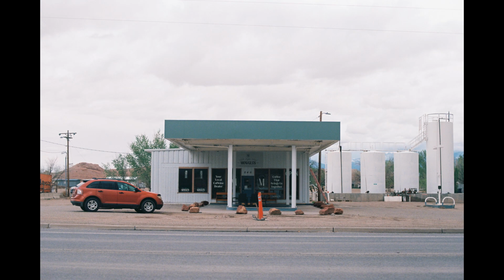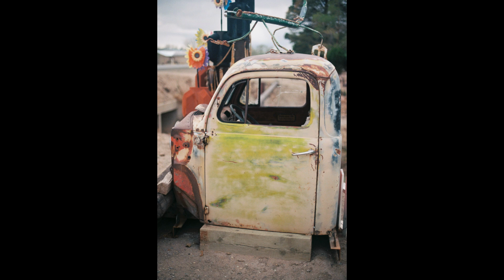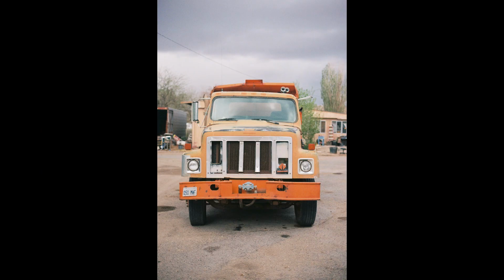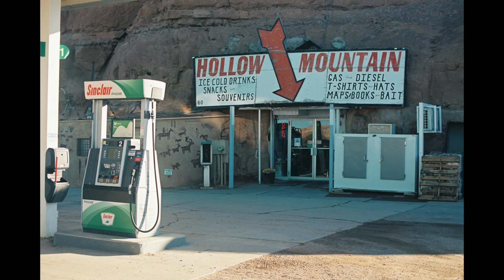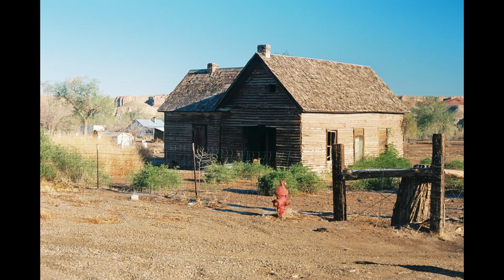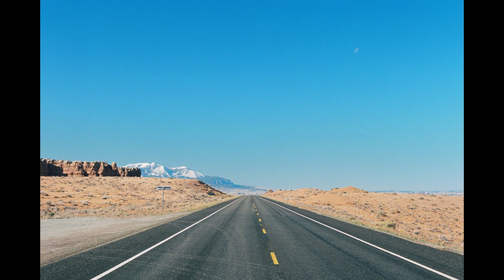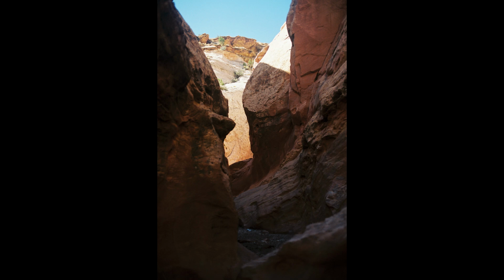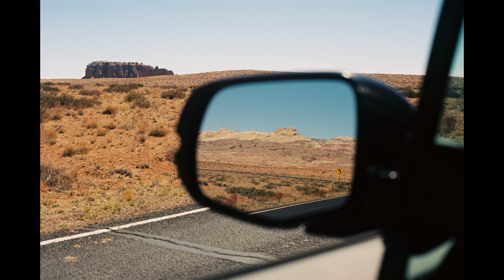These Are My Pictures: Roll 6 - Small Towns and Slot Canyons on Ektar 100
Hello! These are my pictures. Join me in Hanksville UT as I shoot a roll of Kodak Ektar 100. I show you the good and bad and talk about what I like and what I can do better.

Come find me on Substack @aldojonsson